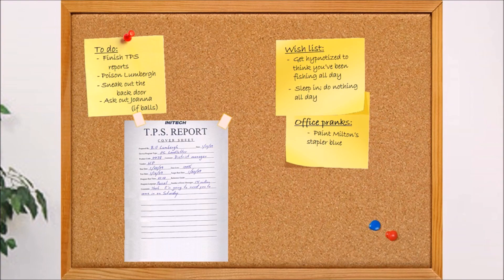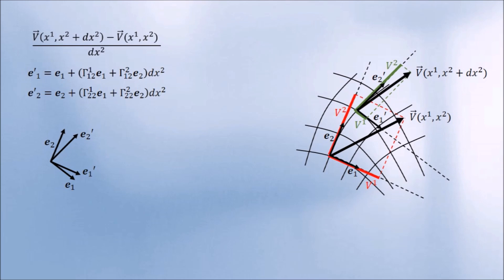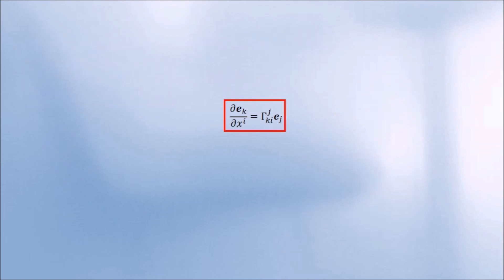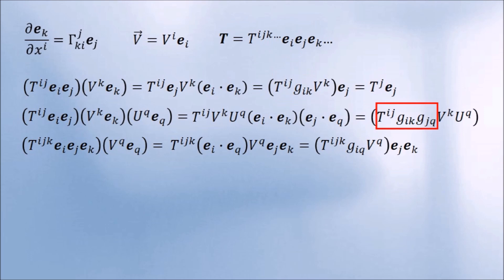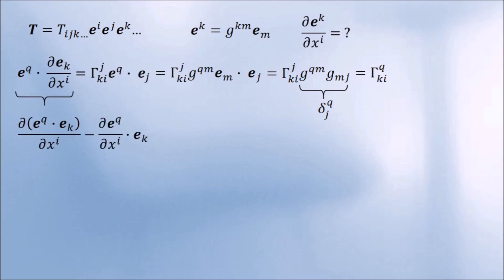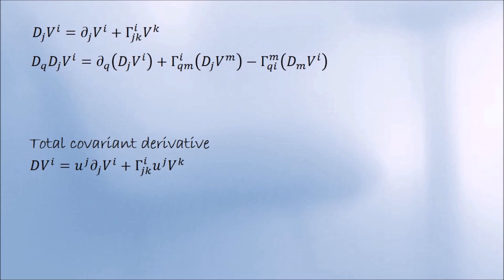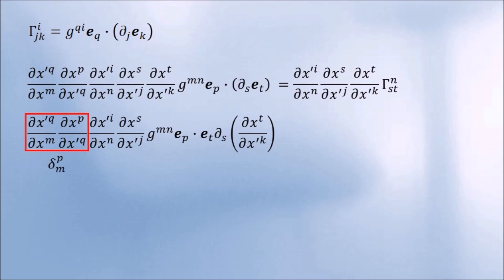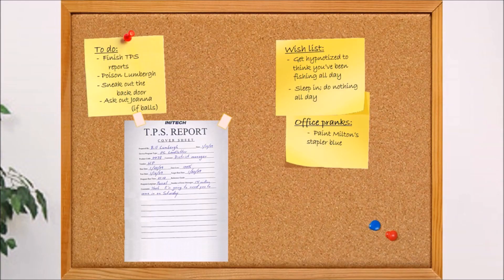What the hell is a tensor, anyway?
For more details on this subject, you can download the first chapter of my book

This is a supplementary video to the general relativity series dealing with tensors and their covariant derivatives.